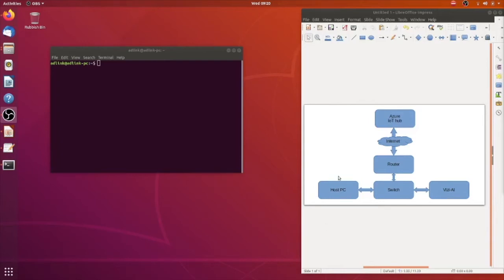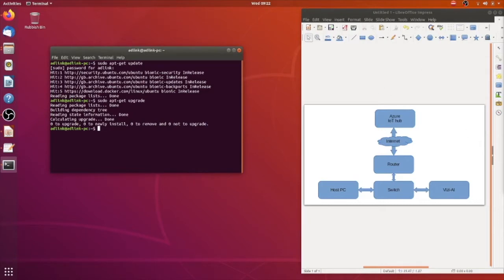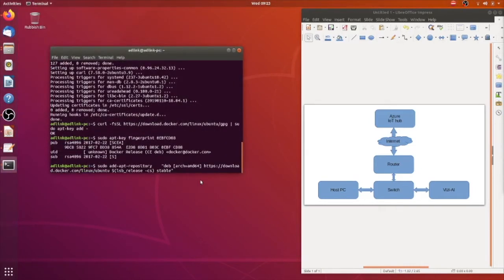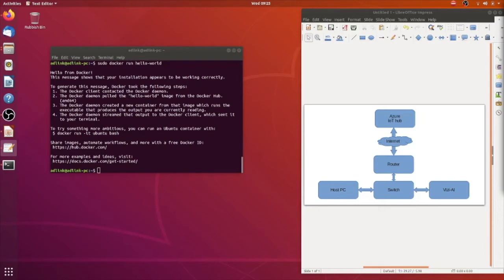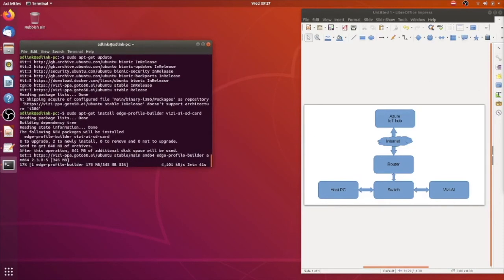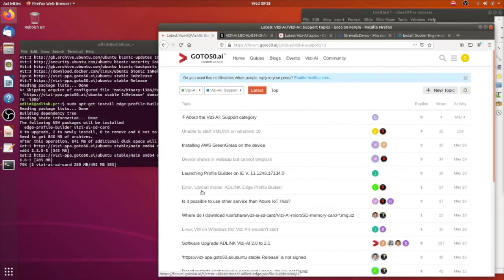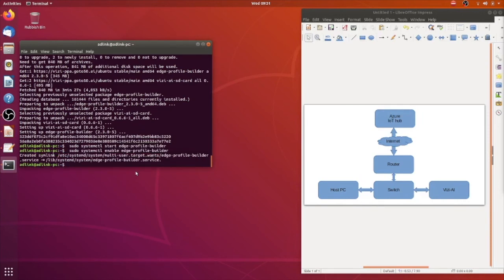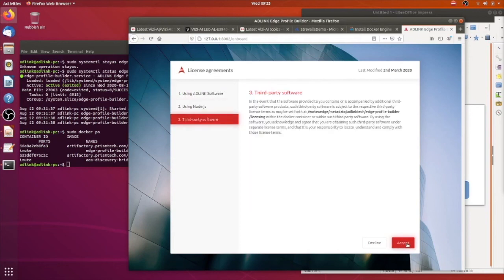The set up of an ADLINK Vizi-AI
Detailed set up of a Vizi-Ai, and tips on areas of the GOTO50.ai website to help get started with EdgeAI Vision, with this devkit